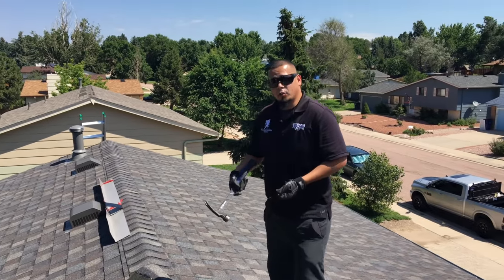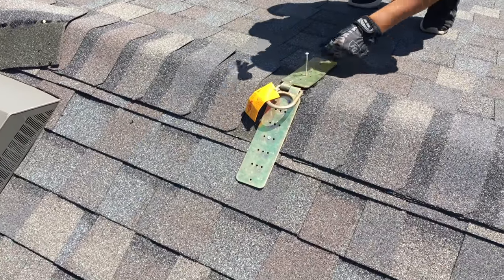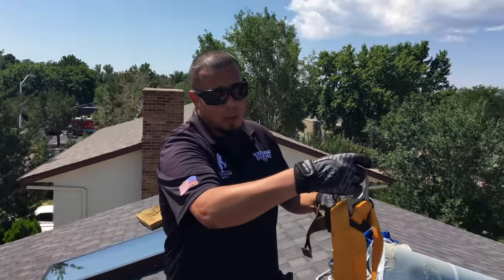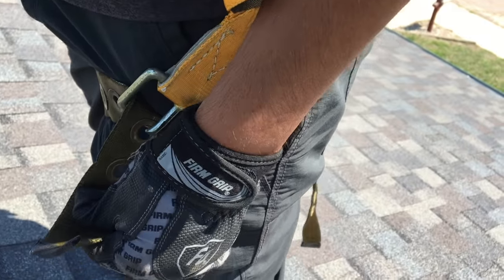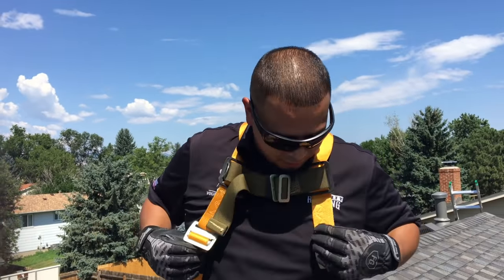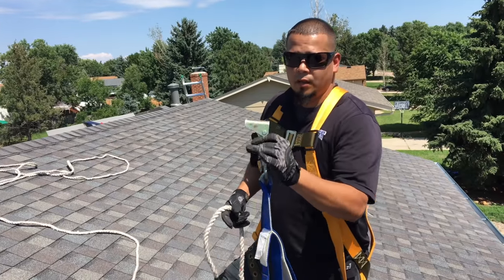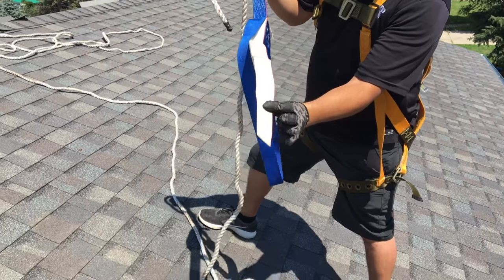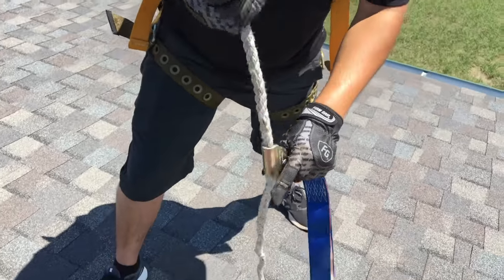How to Use a Roof Safety Harness | Fall Protection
Demonstration of how to safely utilize a safety harness. This video includes securing the anchor point, properly using the lanyard and how to wear the harness. This is a great video for roofer safety training.